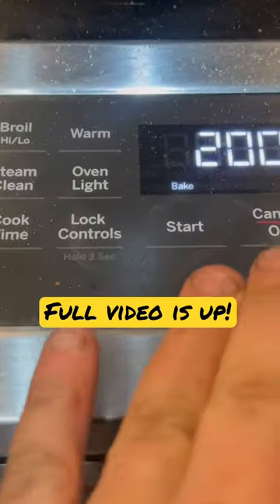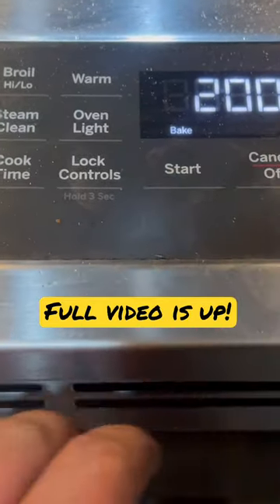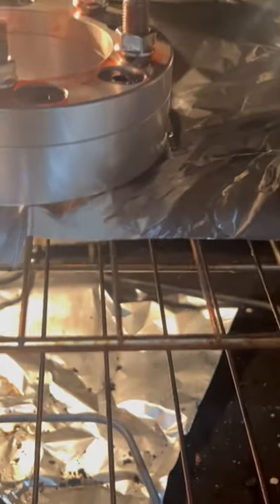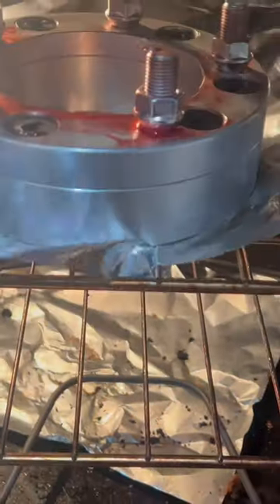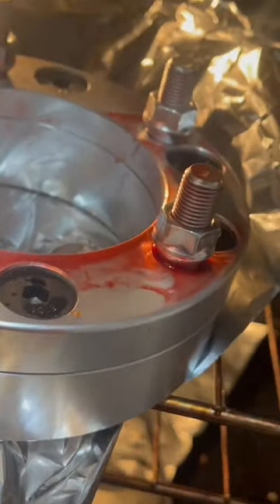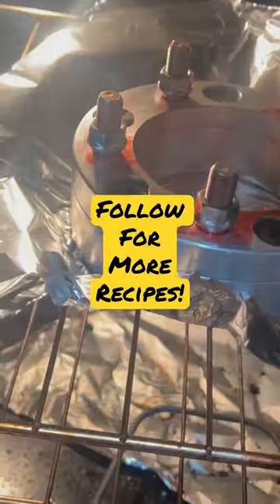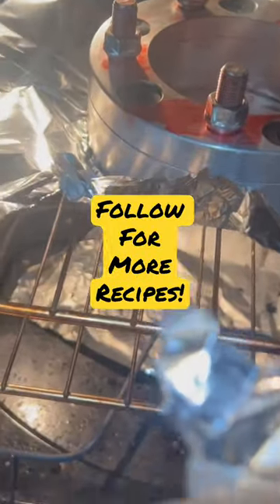I tried to bake a wheel spacer and this happened!